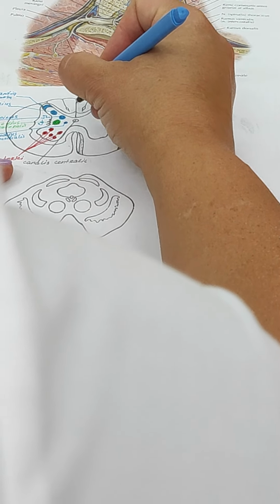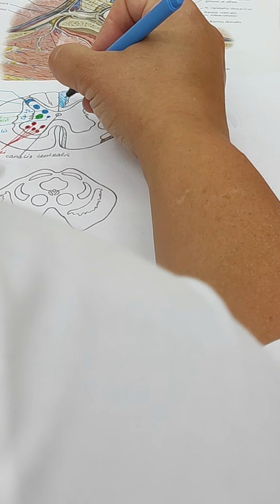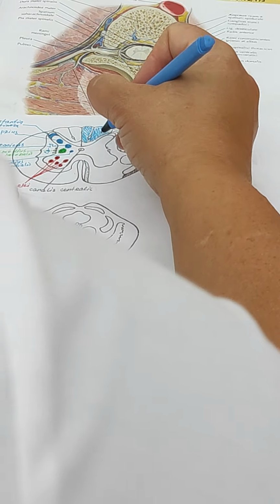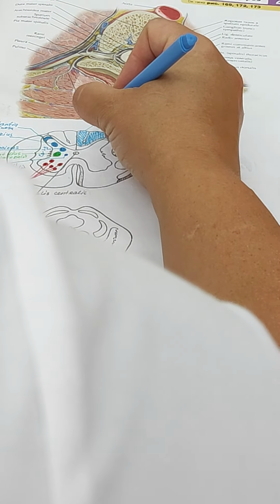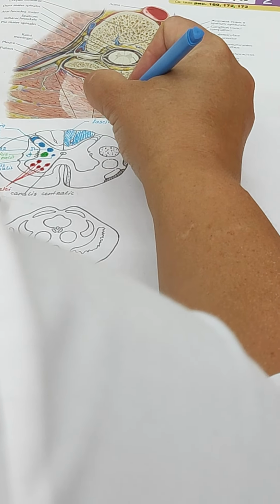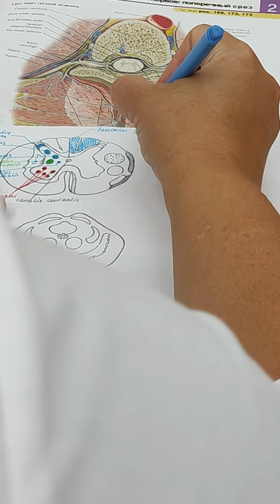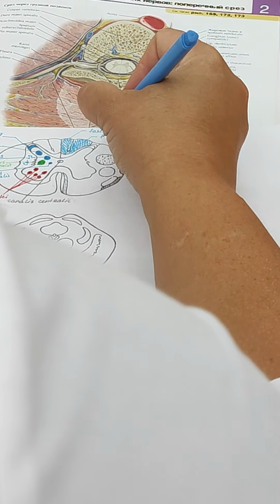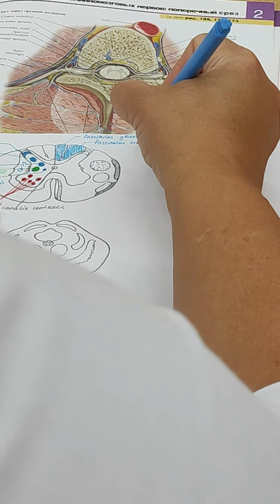spinal cord 3